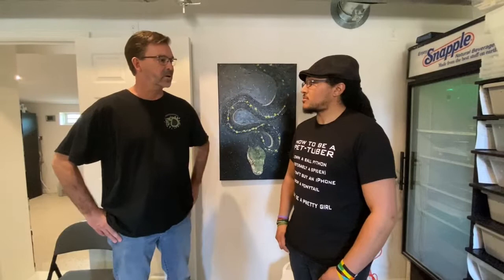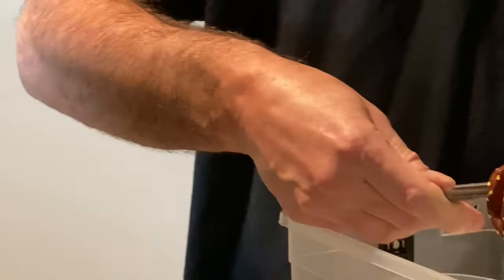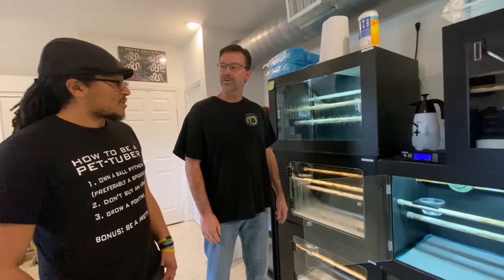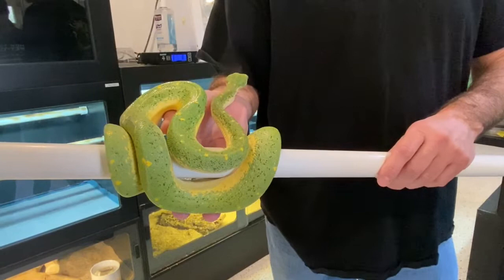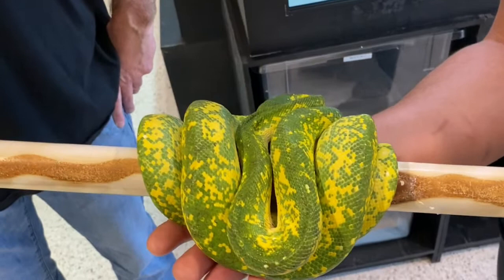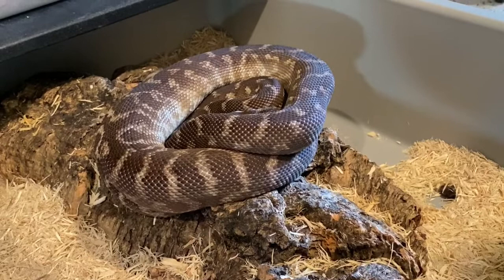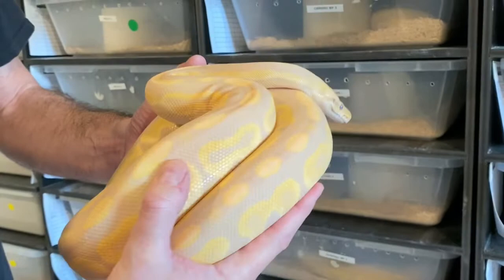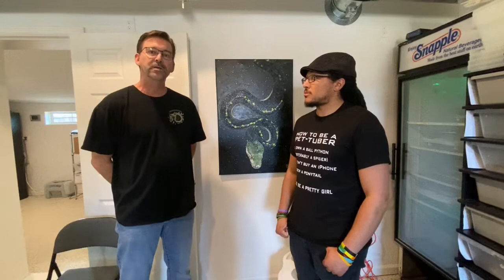I visit Phoenix Reptiles The man behind the Sickness